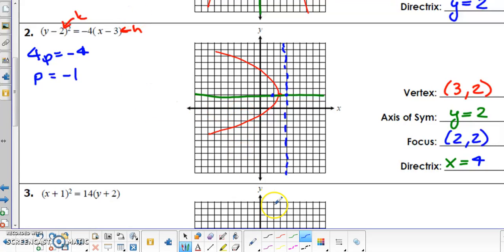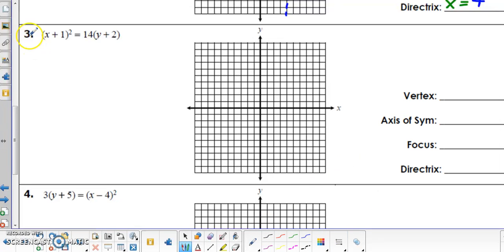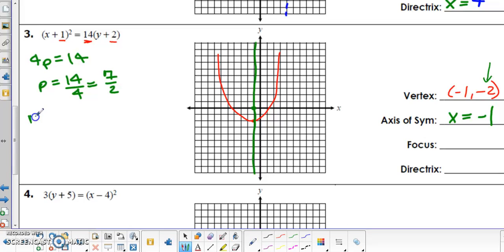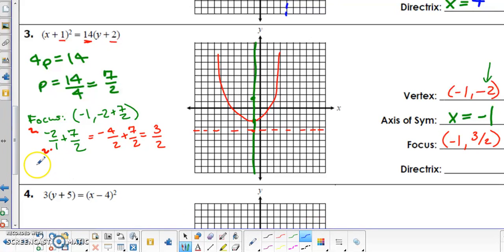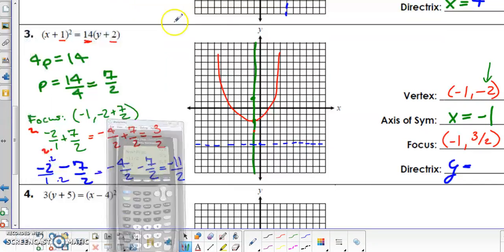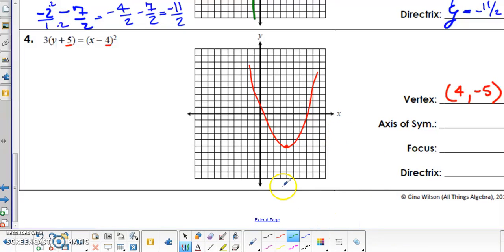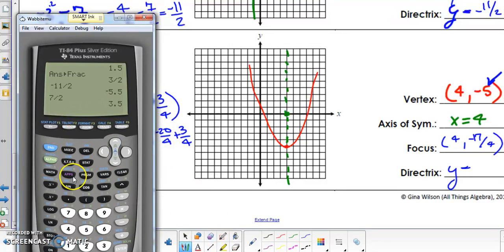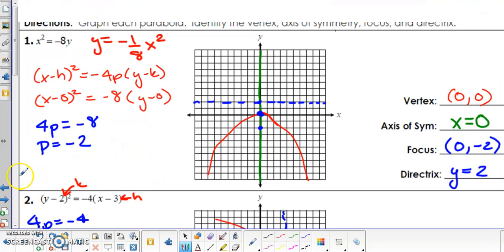Graphing parabolas part 2